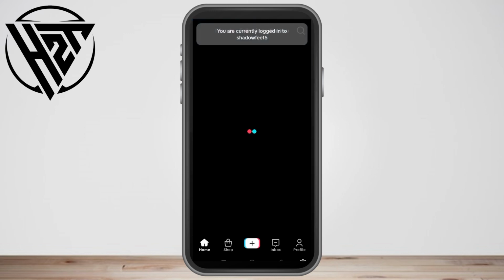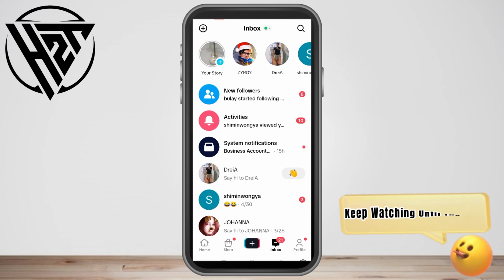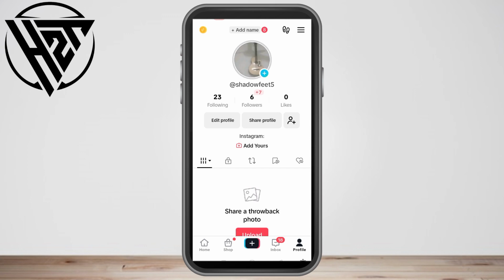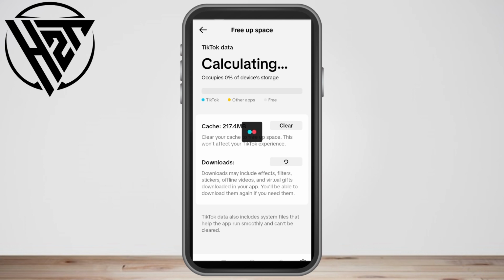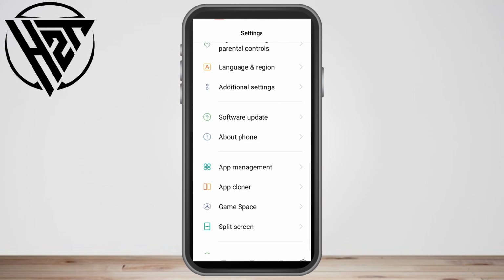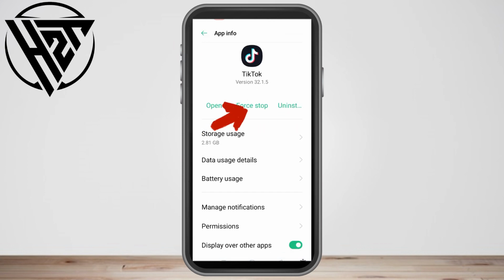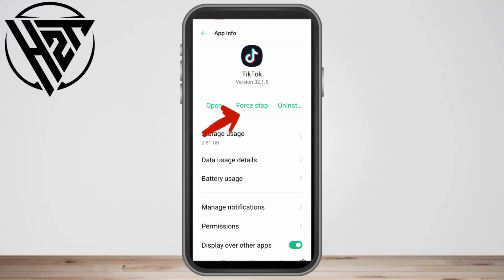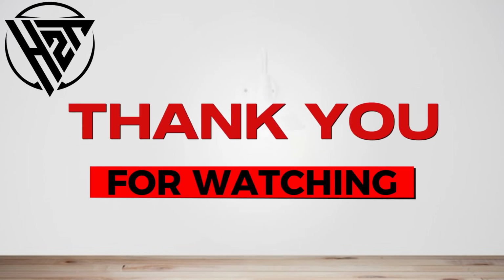How To Fix TikTok Messages Not Sending 2025